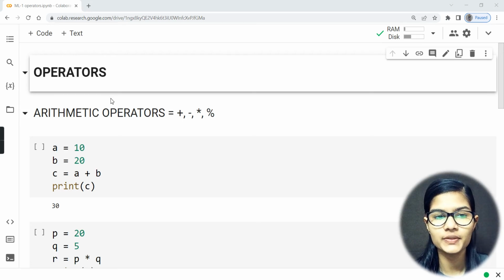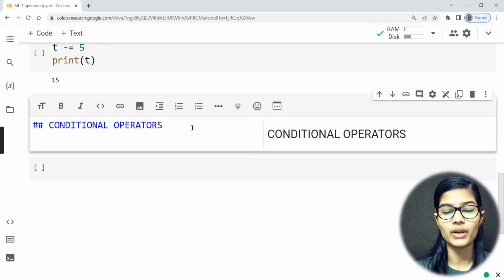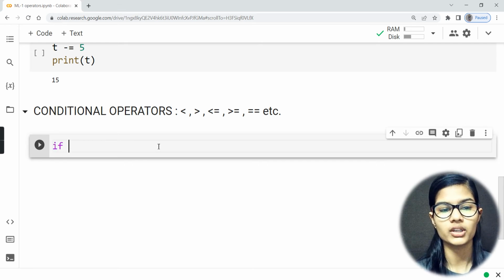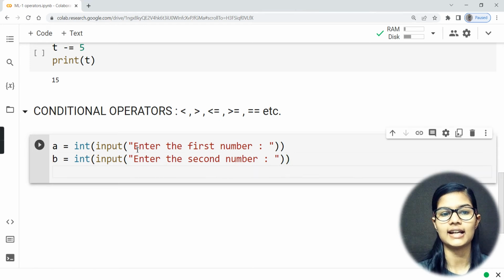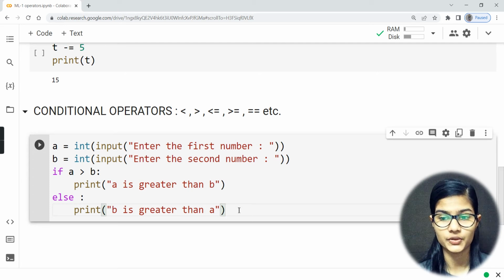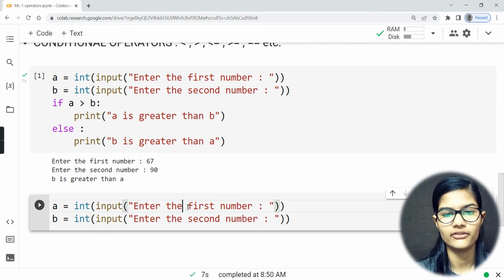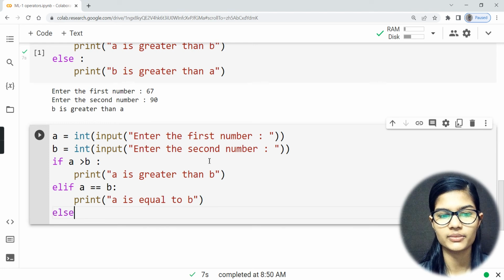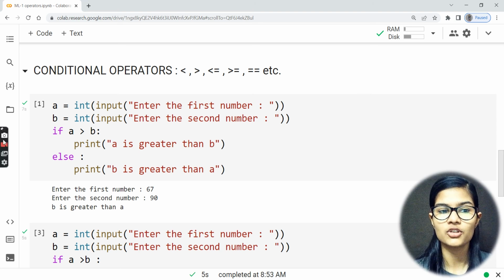Python for ml Part 05 | Operators - With if else and Conditional | ML Tutorial | ML for beginners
Hello Everyone, In this video I will take you through python for Machine learning, about the operators with if else and elif conditions which are conditional operators with the practical demonstration.